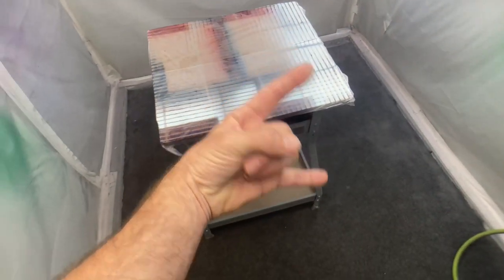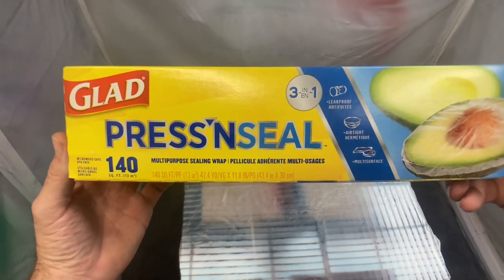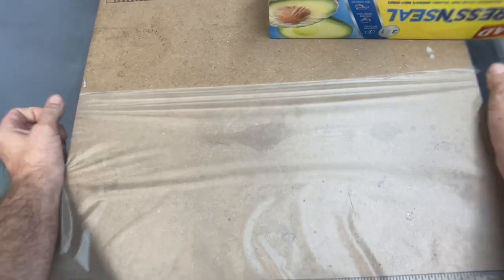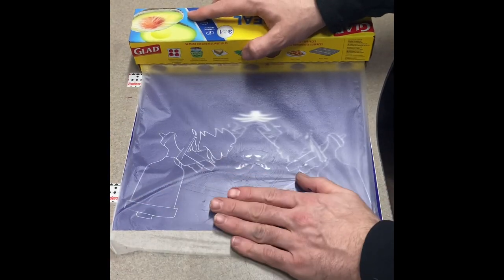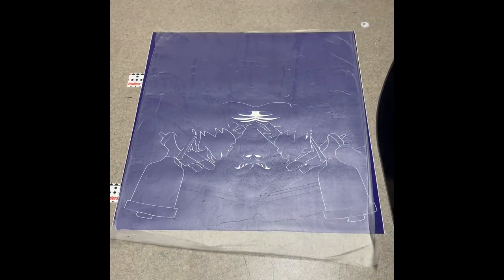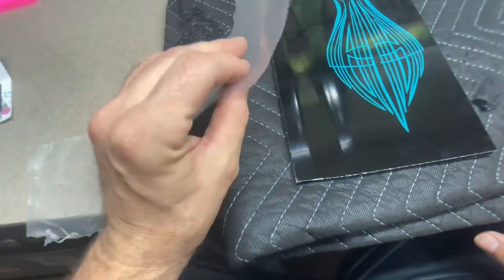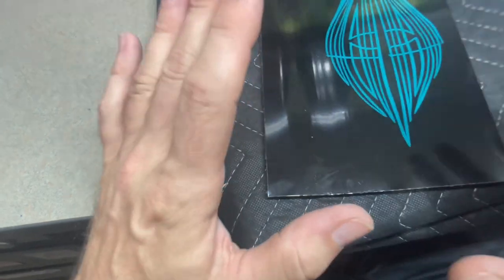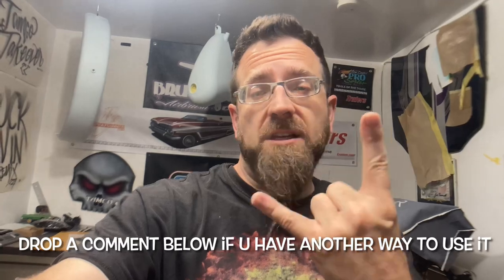Press N’ Seal for Custom Painting???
Just a quick little tip on using Glad Press'N Seal in kustom painting.  This can help you save money and keep your workspaces cleaner.  Hope you find this helpful!!!

MORE LINKZ TO THE GREAT PRODUCTS AND TOOLS THAT I USE AND HIGHLY RECOMMEND, HELPZ THE CHANNEL OUT USING THESE AND IS GREATLY APPRECIATED:
GSI Creos PS-289 .03mm (my favorite airbrush) or the .02 version
Spraymax 2K Clear Coat
Grinding Discs
SPTA 3" Buffer
CSI Ceram-X 1 Polish: 8oz Quart
Buffing Pads: CSI Tiger Cut Wool Pad CSI Finishing Pad
3” Kit
Vinyl Paint Masking
Disposable Paint Cups
UV Disposable Paint Cups
PPS 2.0 Adapters
Ipad Pro
SPTA Polisher
POSCA Paint Markers (Grey Tones)
Logitec C922 Webcam
99.9% Pure Rubbing Alcohol
UV Lights 2pk 120w
UV Light Single 100w